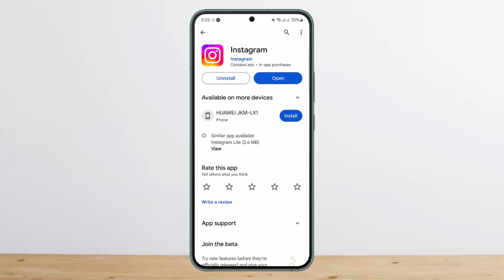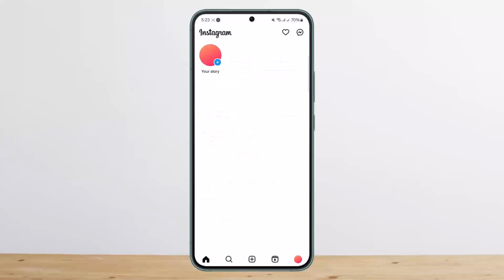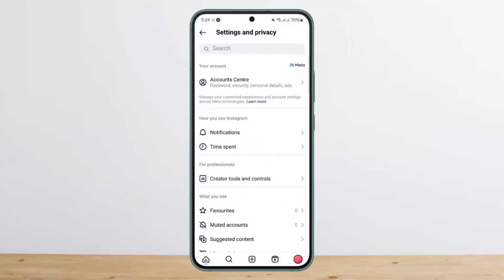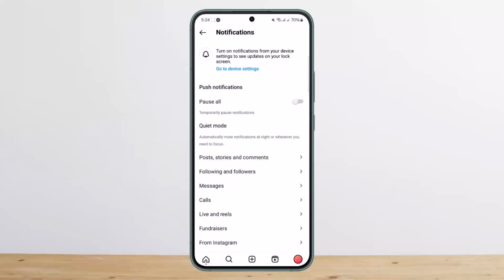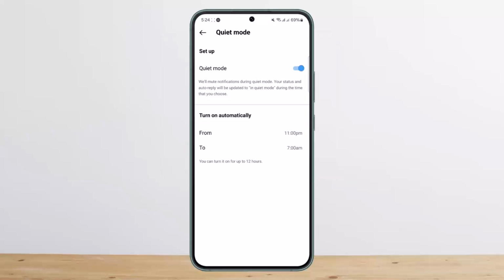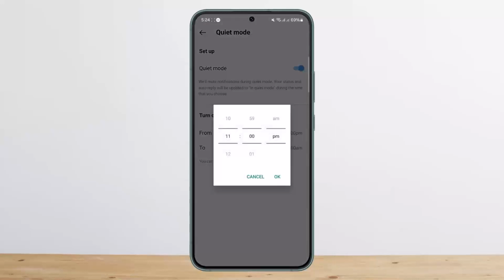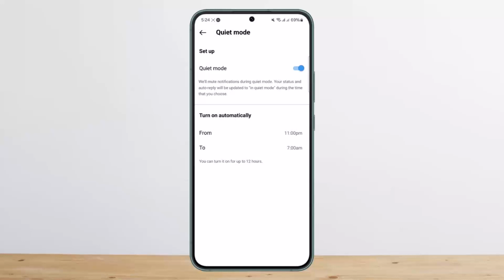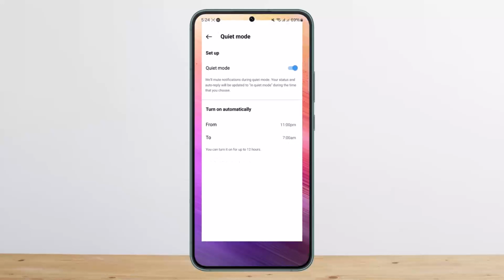How To Turn On Quiet Mode On Instagram !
In this tutorial video, I will simply show you how to turn on  Quiet Mode on Instagram. So just make sure to watch this video till the end.

~ Video Chapters:
0:00 Introduction
0:15 On / Off Quiet Mode On Instagram
0:59 Outro